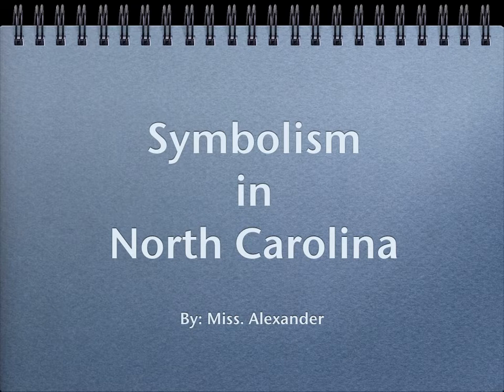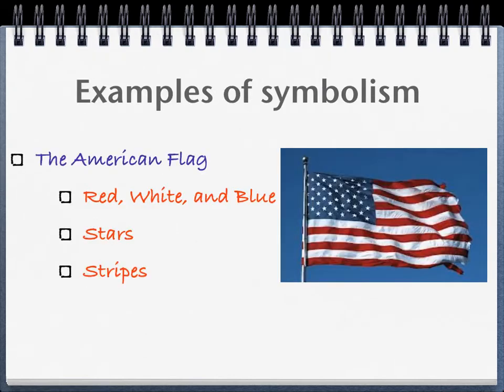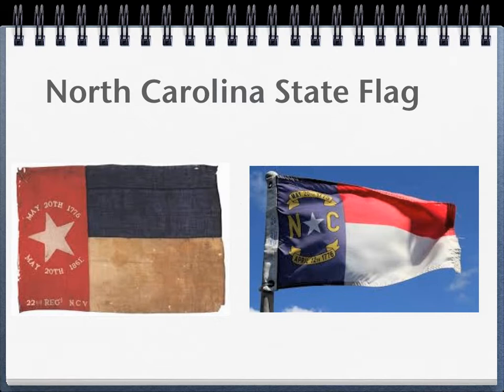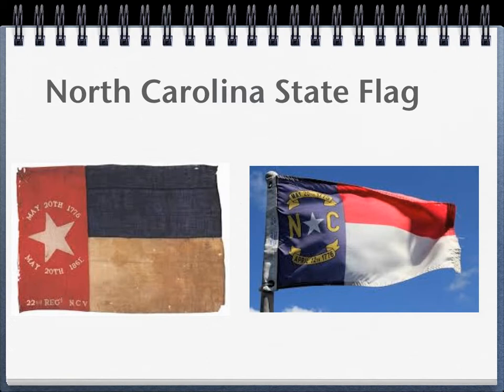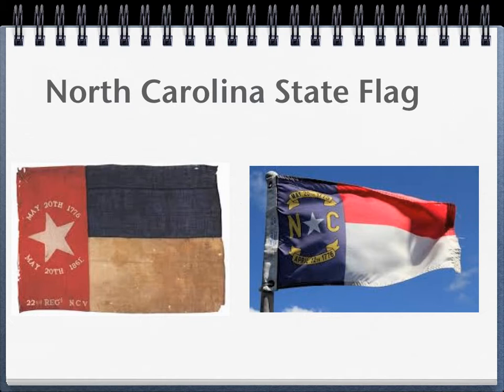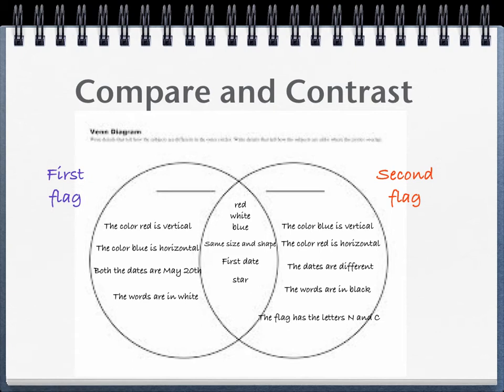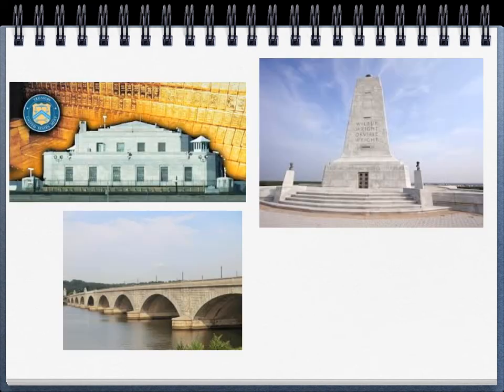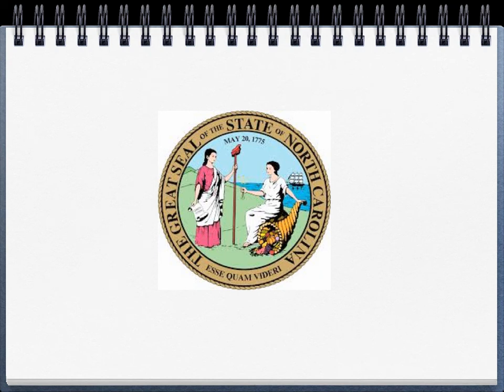marah alexander keynote y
Flipped Lesson: Symbolism in North Carolina